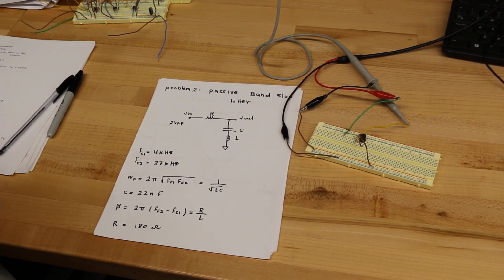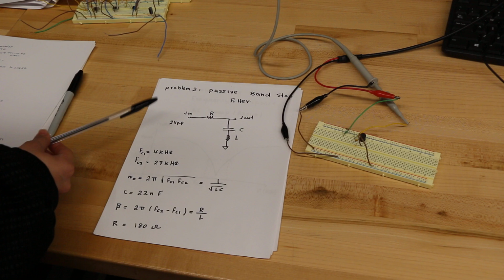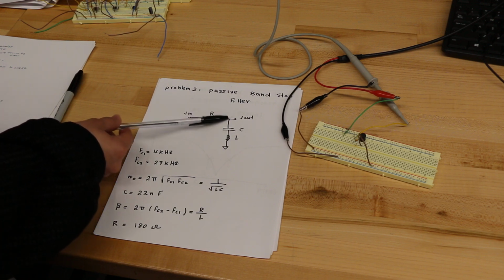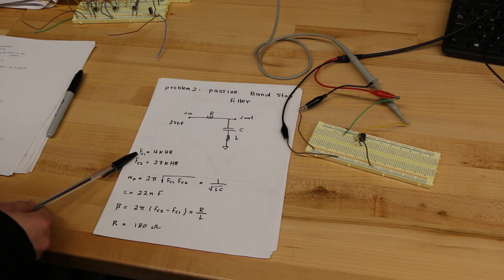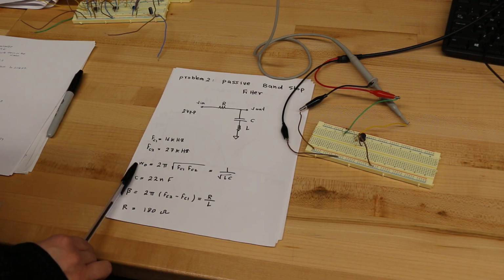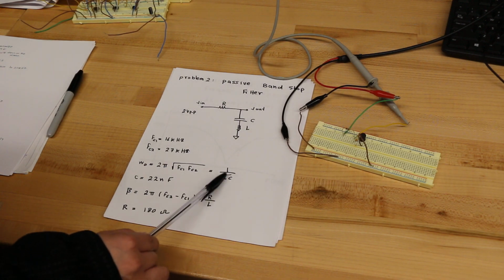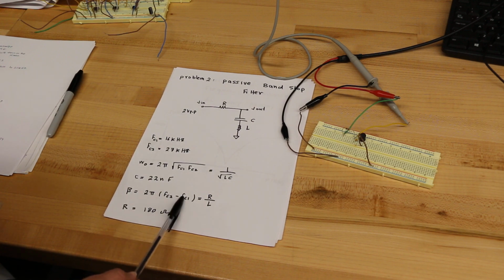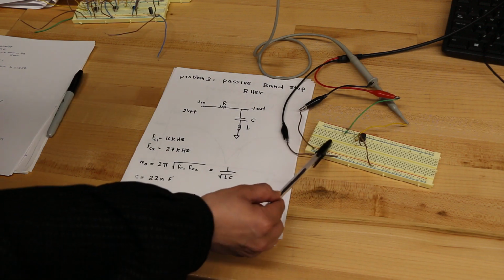Lab7 - 2 Passive Band Stop Filter